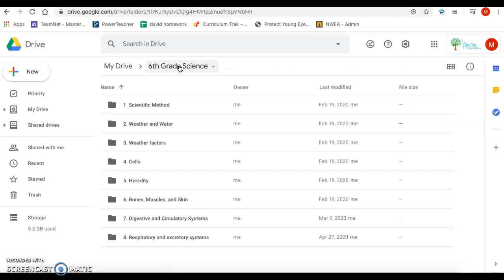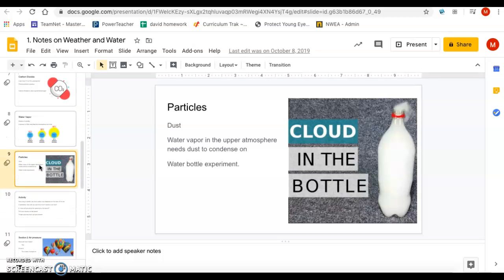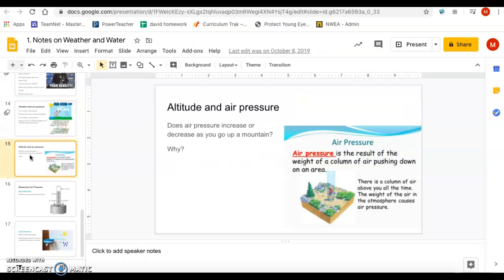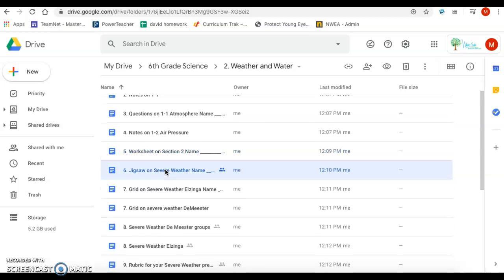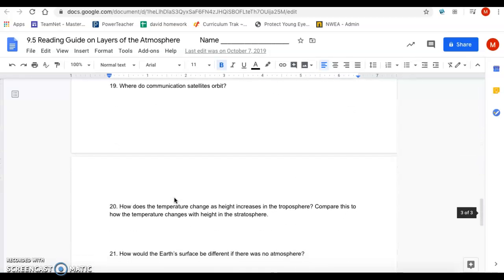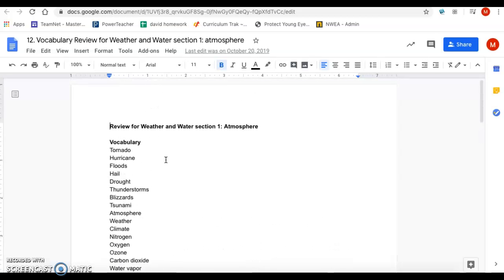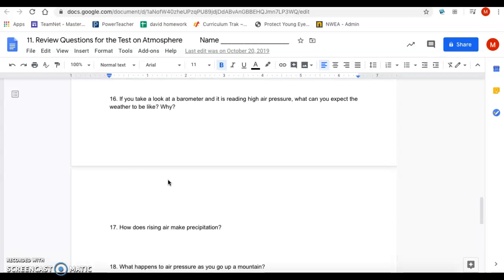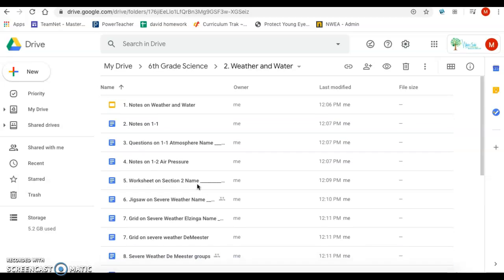6th grade Science unit 2 weather and water